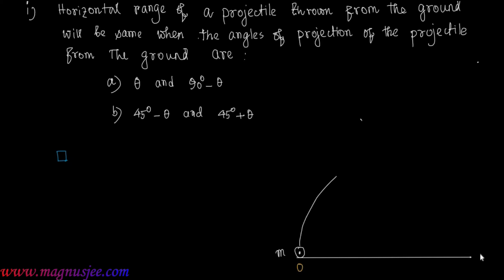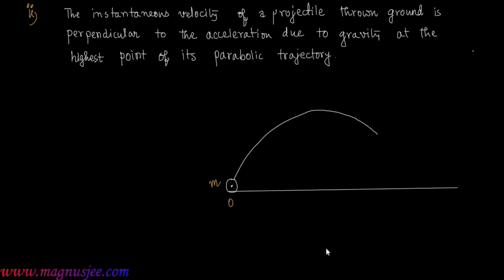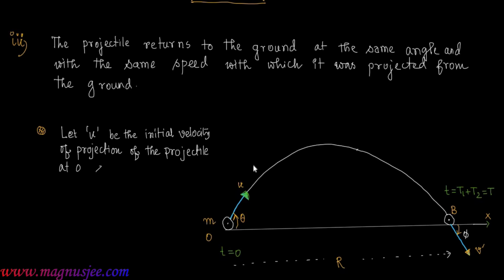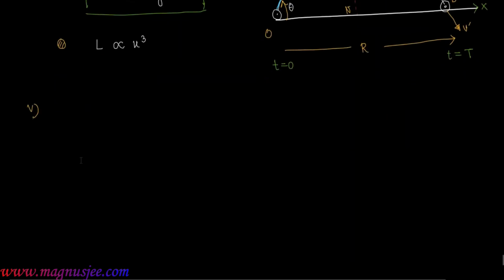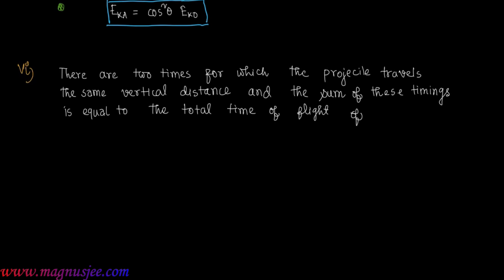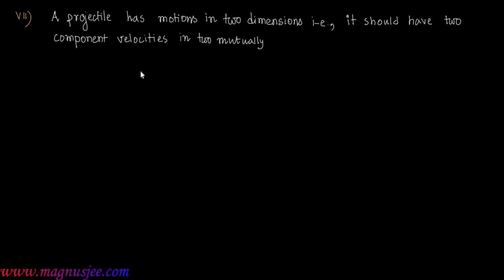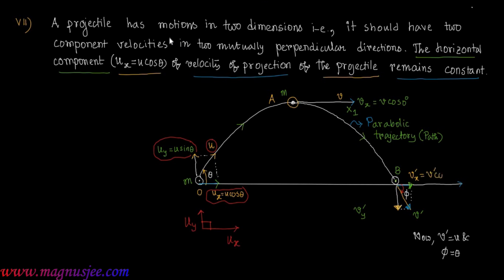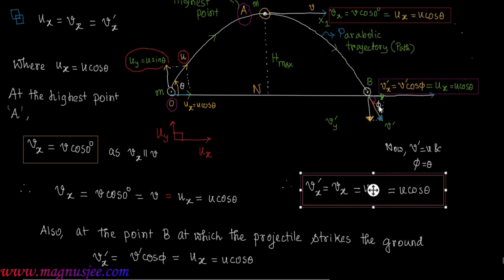Characteristics of a projectile thrown from ground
⦿ Chapter : Projectile ⦿ Topic : What are the characteristics of a projectile thrown from ground ?
A projectile is an object that is propelled by the application of an external force and then moves freely under the influence of gravity and air resistance.Although any objects in motion through space are projectiles, they are commonly found in warfare and sports (for example, a thrown baseball, kicked football, fired bullet, shot arrow, stone released from catapult).

The only acceleration of a projectile is the downwards acceleration due to gravity (see Figure 1 below).
Nothing accelerates a projectile horizontally, so horizontal acceleration is always zero.
The projectile’s horizontal speed is constant throughout the entire trajectory because gravity only acts downwards in the vertical direction.
Before the object reaches the maximum height, the vertical speed decreases, because acceleration is in the opposite direction. The direction of the velocity is initially upward, since the object’s height is increasing .
Vertical velocity becomes zero at the projectile’s maximum height. The vertical speed increases after the maximum height because acceleration is in the same direction ). The direction of vertical velocity is downward as the object’s height decreases.

Projectile motion is the motion of an object thrown (projected) into the air. After the initial force that launches the object, it only experiences the force of gravity. The object is called a projectile, and its path is called its trajectory. As an object travels through the air, it encounters a frictional force that slows its motion called air resistance. Air resistance does significantly alter trajectory motion, but due to the difficulty in calculation, it is ignored in introductory physics.